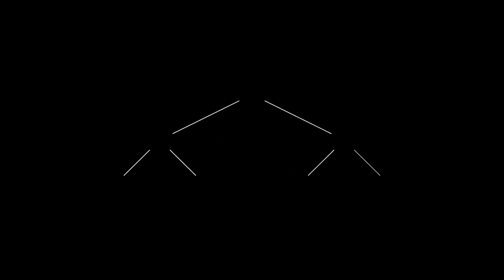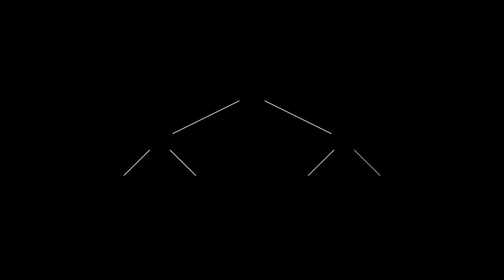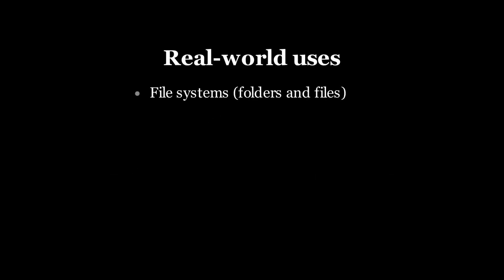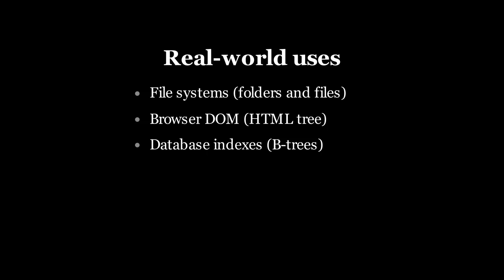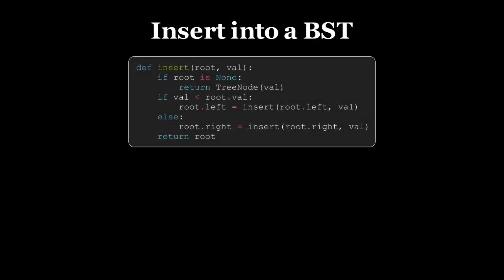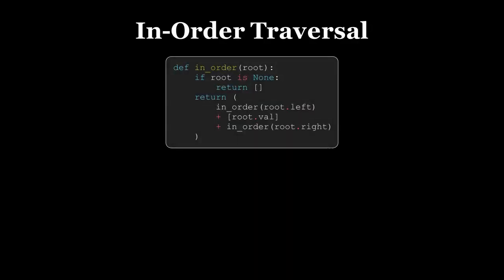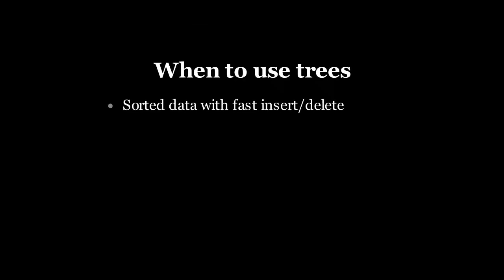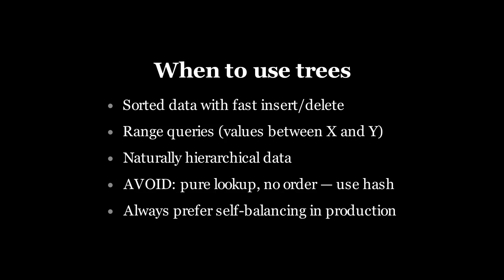When a Binary Search Tree Beats a Hash Table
Trees are how you organize data when hierarchy matters — from file systems
to database indexes to the DOM in your browser. In 3 minutes we cover:

• What a tree actually is (root, parent, leaf, depth)
• Binary trees and the binary search tree (BST) property
• How BSTs give O(log n) lookup by cutting the search space in half
• Inserting into a BST in Python (recursive, ~6 lines)
• In-order traversal — why it gives you sorted output for free
• When to reach for a tree vs a hash table

Chapters:
0:00  Intro
0:21  What is a binary tree?
0:45  Binary search trees (BSTs)
1:11  Where trees show up in real software
1:34  Inserting into a BST (Python)
1:59  In-order traversal
2:23  When to use a tree
2:48  Recap

Part of an ongoing DSA series — one data structure or algorithm per video,
visualized + explained + in real Python code.